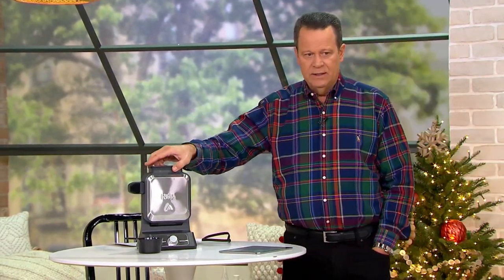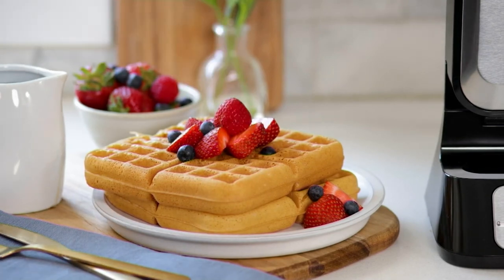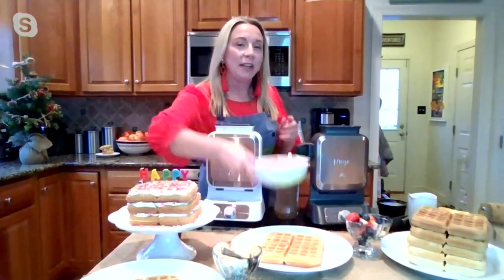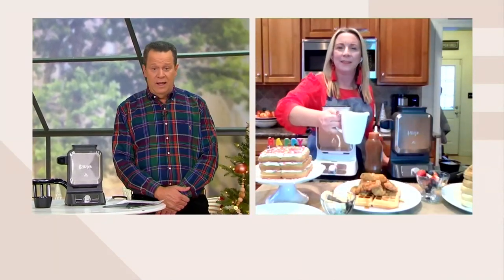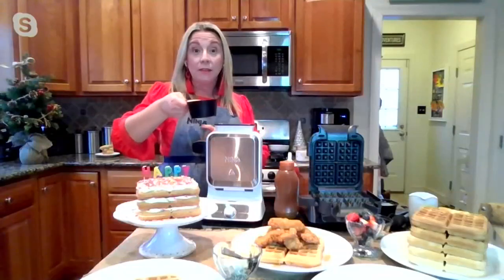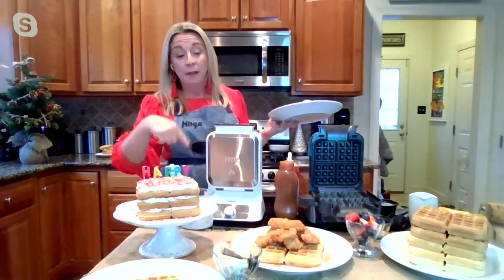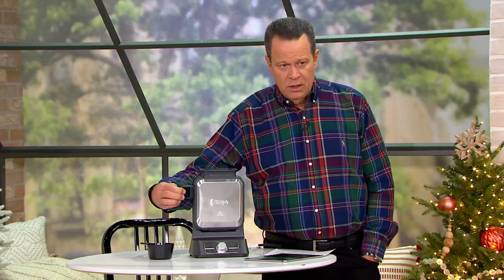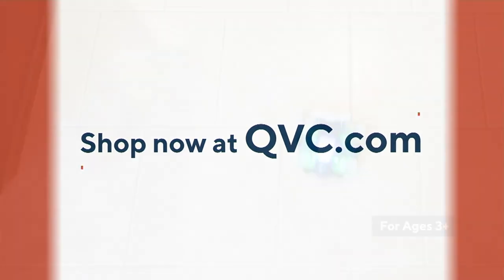Ninja Vertical Nonstick Belgian Waffle Maker on QVC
Ninja Vertical Nonstick Belgian Waffle Maker

Keep this one on the counter. Enjoy fluffy Belgian waffles with a crisp finish -- every time -- with the Ninja Waffle Maker Pro. The space-saving vertical design is engineered to heat evenly for consistent results, and it's nonstick for easy cleanup. Plus, with five shade settings, everyone in the fam gets the waffle they want. Pass the syrup, please! From Ninja.